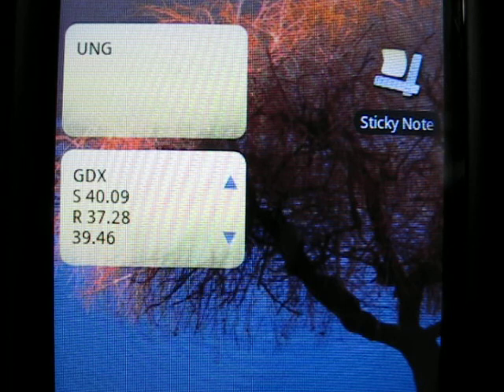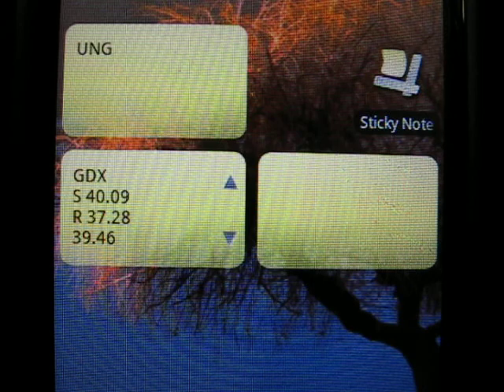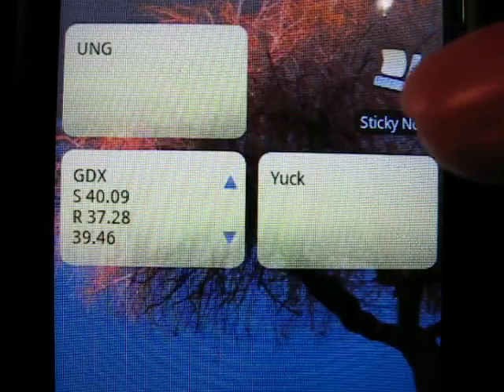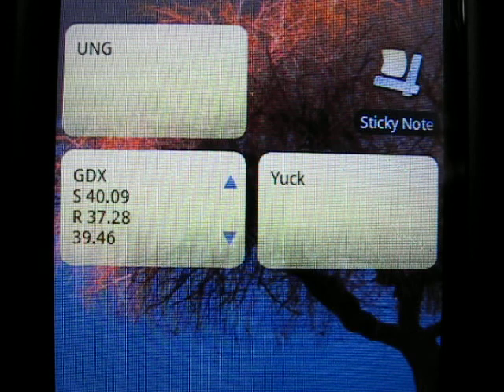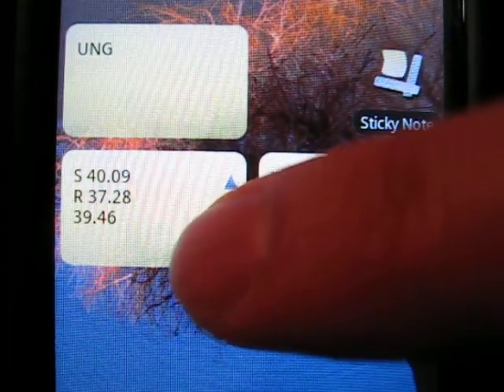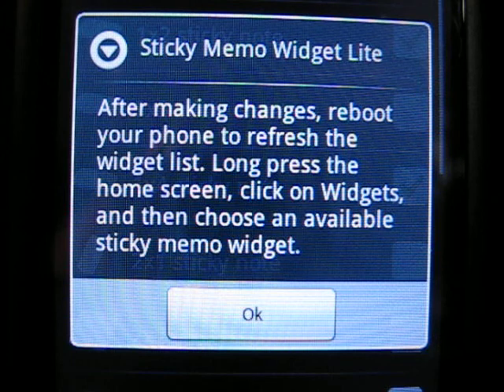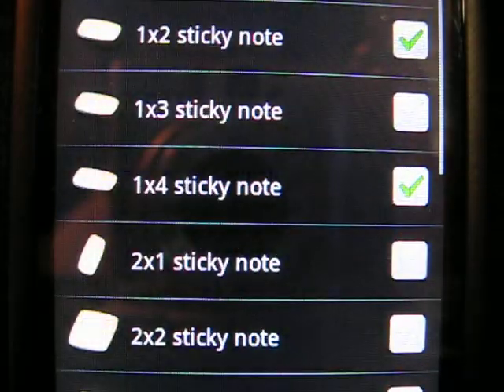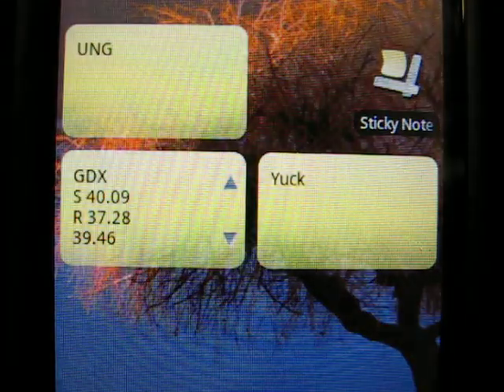[Coding] Sticky Memo Widget Lite Howto (Android)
This is an Android 1.5 CUPCAKE widget (NOT AN APPLICATION YOU CAN LAUNCH) that allows you to add sticky notes to your home screen. Choose from a variety of sizes. Tap the note to edit. View note by looking at the widget.